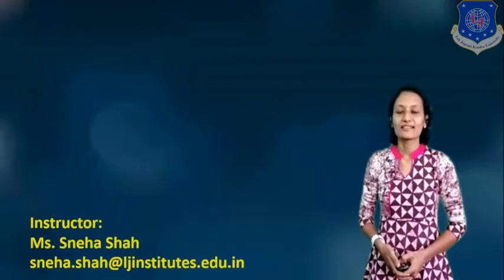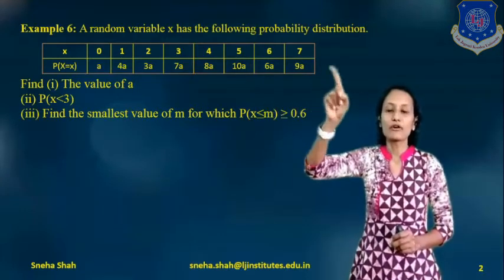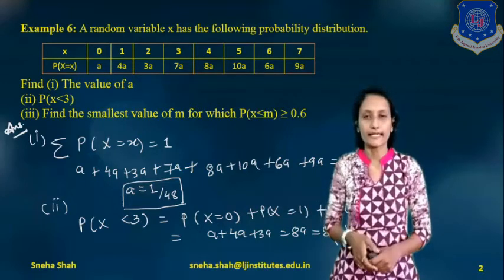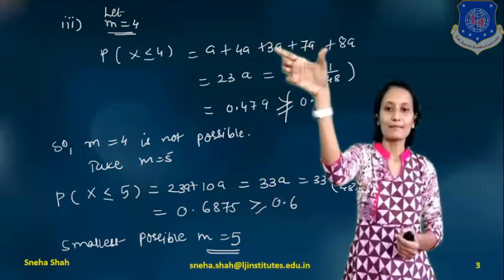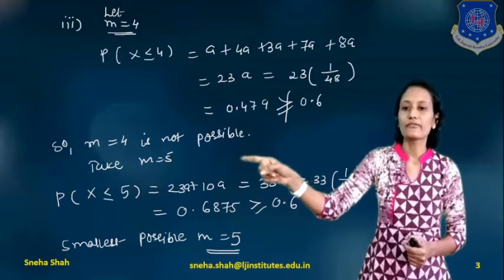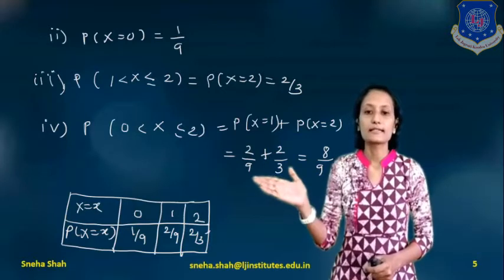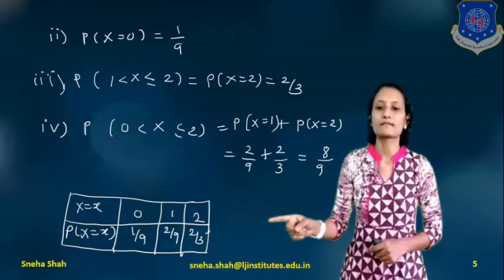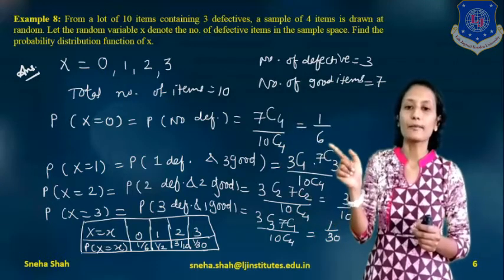Session 08 Probability and Statistics_Probability Mass Function Examples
Subject: PAS
Unit 1: Basic Probability
Topic: Examples of Probability Mass Function_Part 2
Now from the video try to give answers for following questions:
1. If probability mass function is given then how will you find the value of any constant?
2. If probability mass function is given then how will you find the value of probability of any function?
3. For which type of variable probability mass functions will used?
4. From lot of 10 items containing 3 defectives, a sample of 3 items is drawn at random. then find its PMF.
5. From lot of 5 machines containing 2 defectives, a sample of 2 items is drawn at random. then find its PMF.
6. If any variable is not given and if we want to find the probability of any random variable x up to that variable then how will we find?
7. Which are the condition to be PMF of any RV?